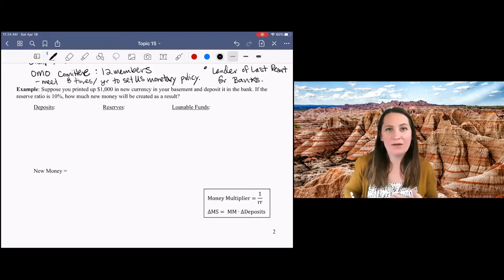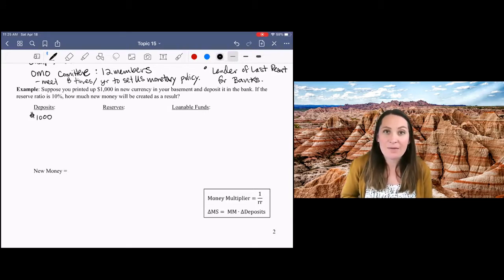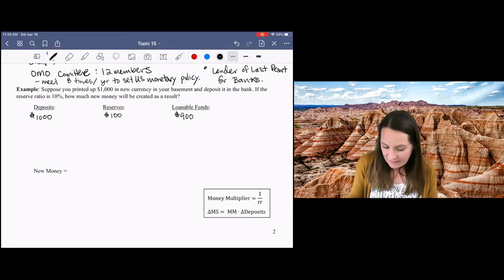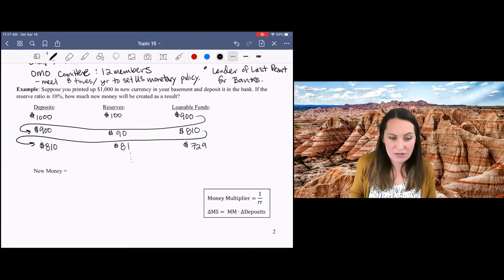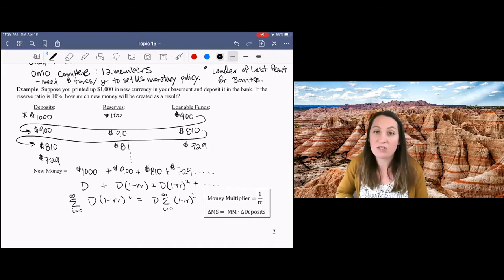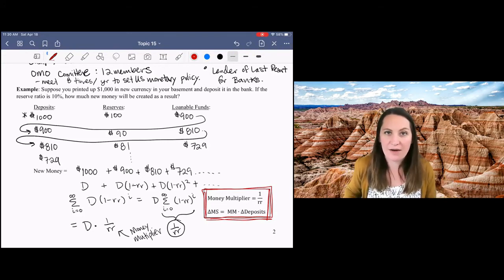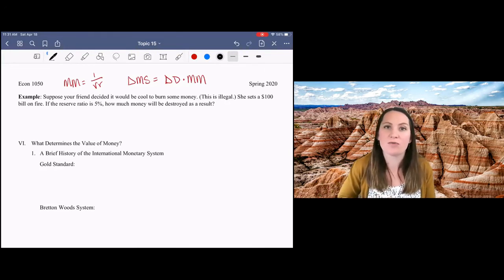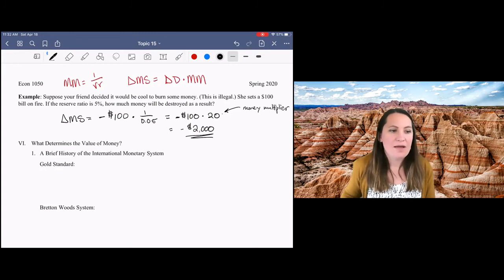15.6 Money Multiplier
How is money created through the fractional reserve banking system? Money Multiplier, reserve requirement